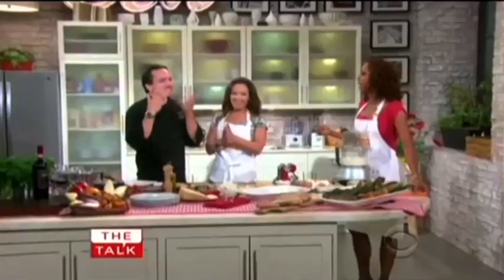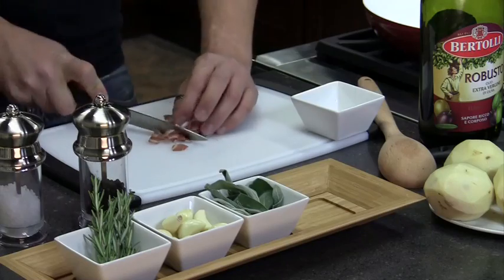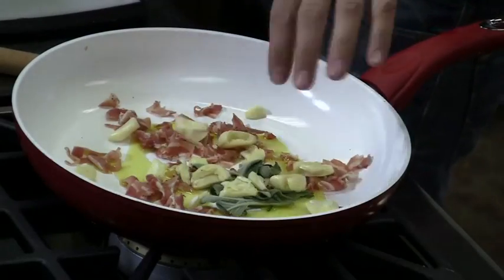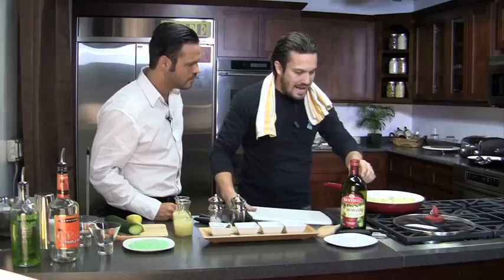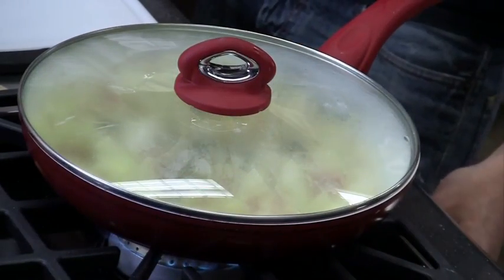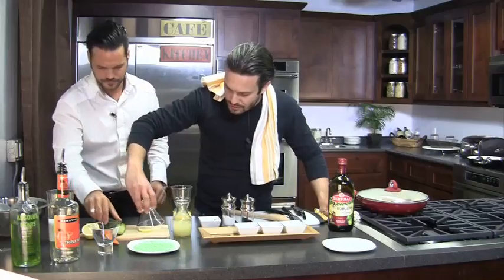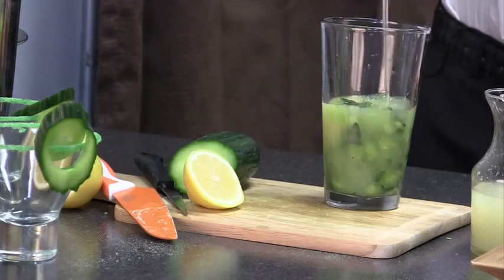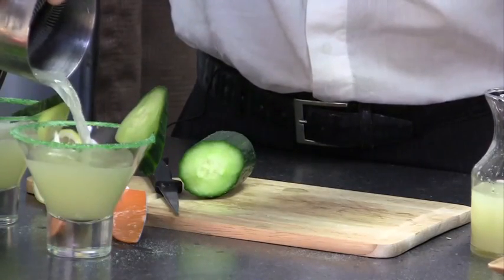BAR THERAPY WITH JACOPO FALLENI - Tranquillity-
Jacopo Falleni Drink